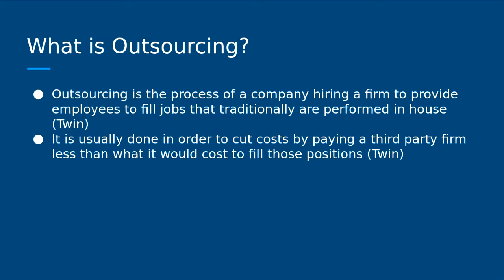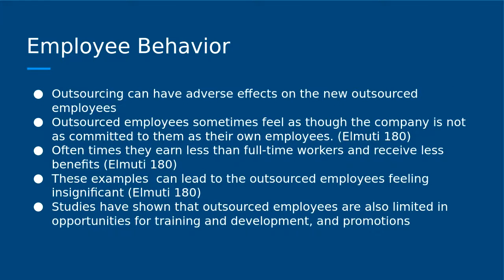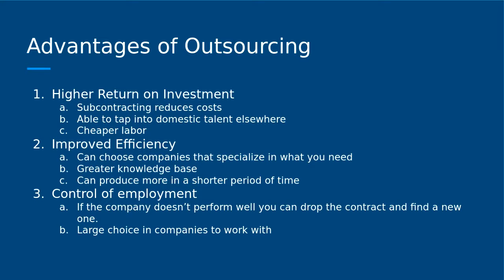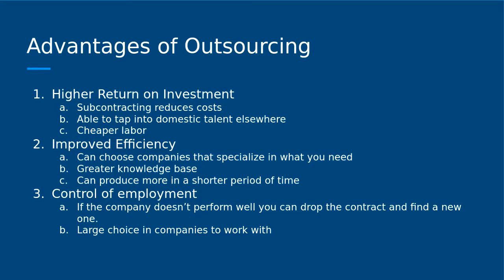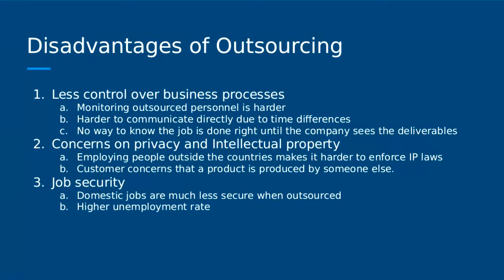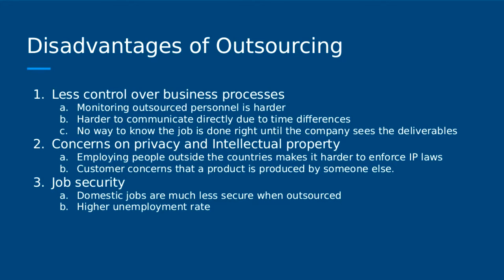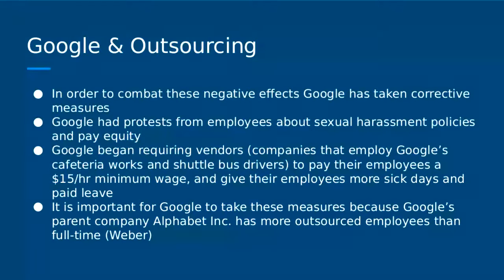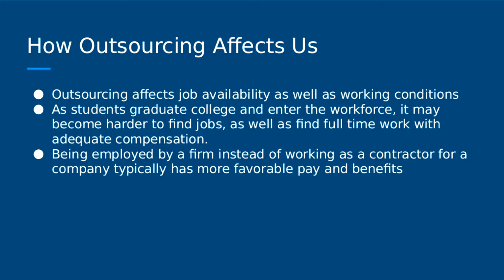Outsourcing By Connor Wenderlich and Noah Flaum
In this video Connor and Noah discuss what outsourcing is, the advantages and disadvantages - they use Google as an example.